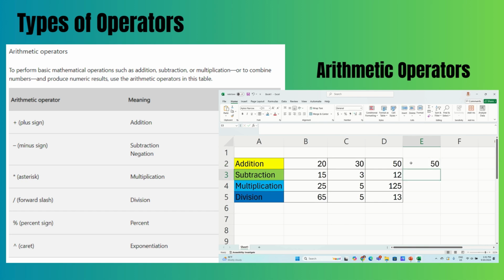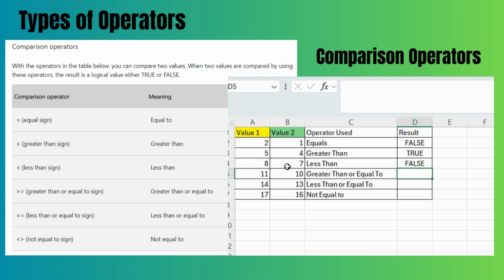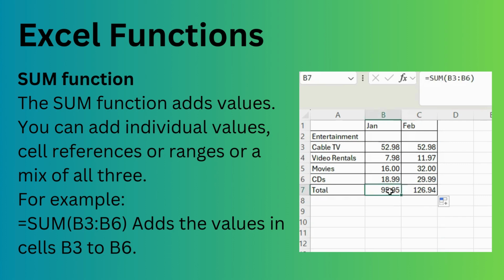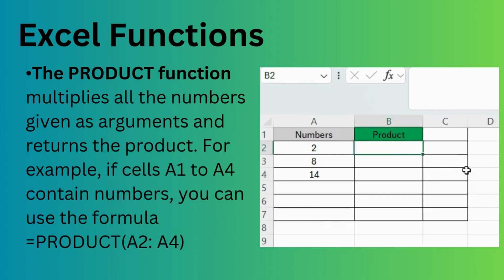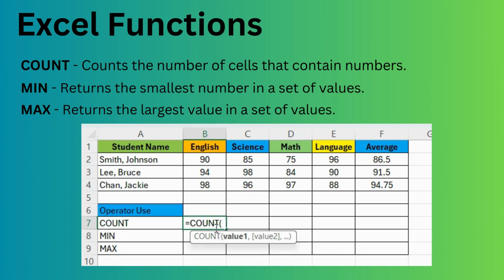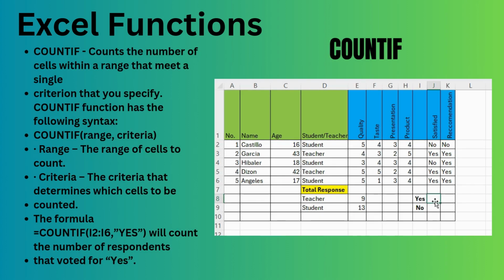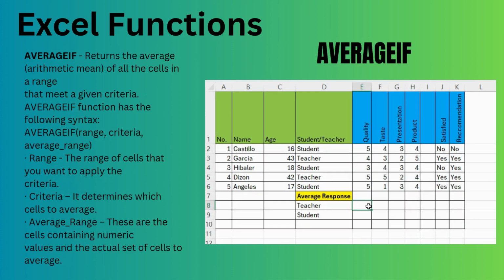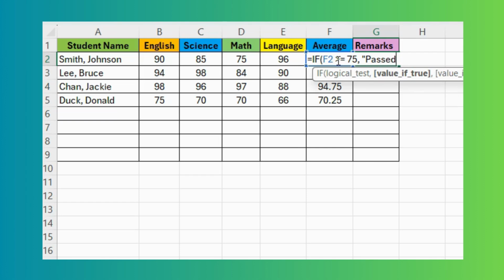Microsoft Excel Operators and Functions | Complete Beginner’s Guide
Welcome to our comprehensive guide on Microsoft Excel Operators and Functions! In this video, we’ll walk you through the essential tools to enhance your productivity and data management in Excel. Whether you’re a beginner or looking to refresh your skills, this tutorial will help you:

✔️ Understand the different types of operators (arithmetic, comparison, text, and reference operators)
✔️ Learn how to use basic Excel functions like SUM, AVERAGE, IF, and VLOOKUP
✔️ Combine operators and functions to create powerful formulas for your spreadsheets
✔️ Save time and improve accuracy with quick tips and tricks

By the end of this video, you’ll be equipped with the knowledge to effectively use operators and functions in Excel, making data analysis and reporting a breeze.